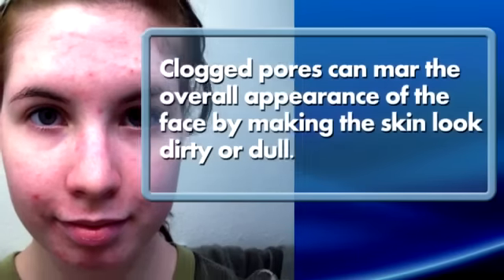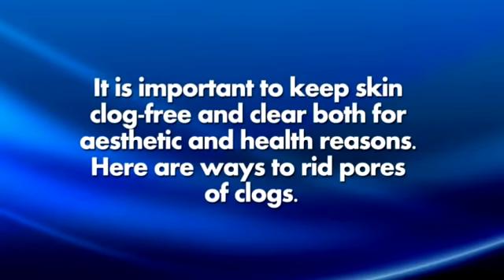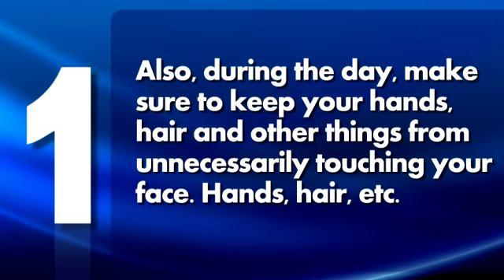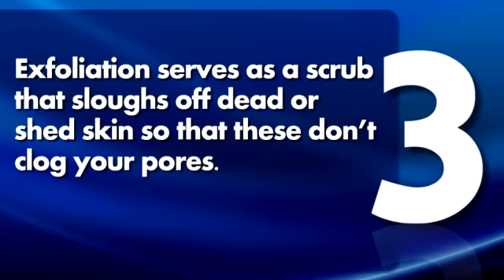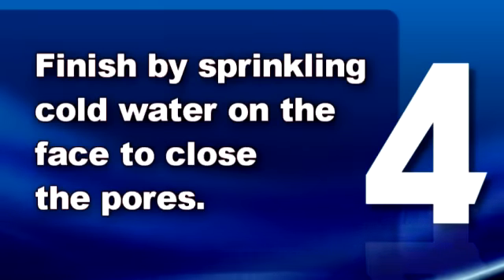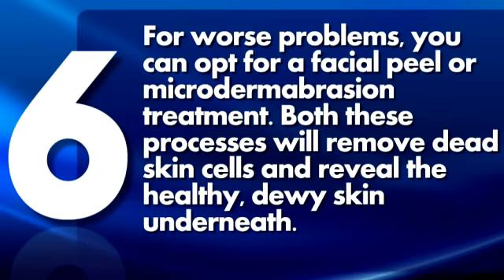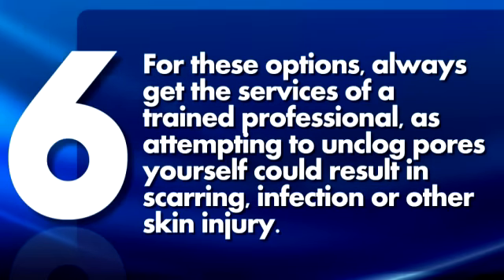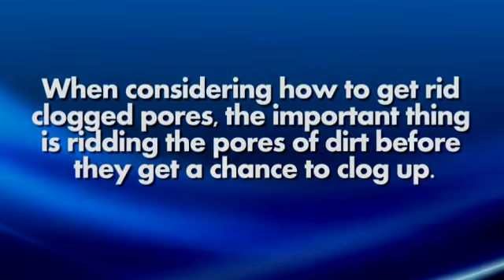How To Get Rid Of Clogged Pores - Get Rid Of Clogged Pores Fast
Get rid of clogged pores fast, tips on how to get rid of clogged pores. Clogged pores can mar the overall appearance of the face by making the skin look dirty or dull. Putting on makeup is not how to get rid of clogged pores. Makeup may even worsen the condition.

Clogged pores are caused by shed skin cells that become stuck in the pores, rather than coming off the surface. When dirt, oil and other debris get into the pores and attach to the shed skin that is already there, they cause clogged pores. Eventually, these turn into blackheads and whiteheads that become infected, or that may cause an acne breakout. Waysandhow.